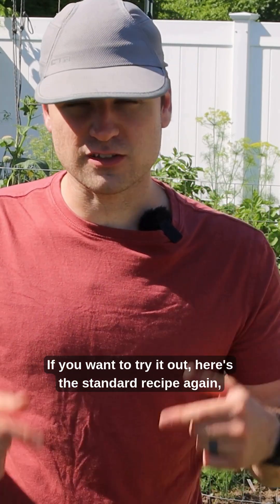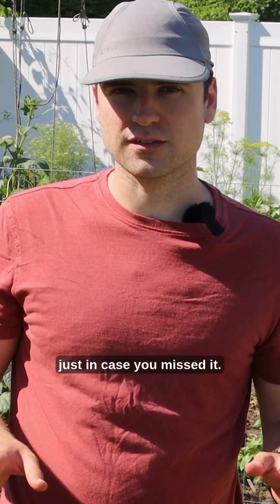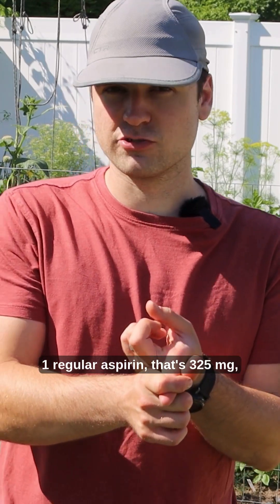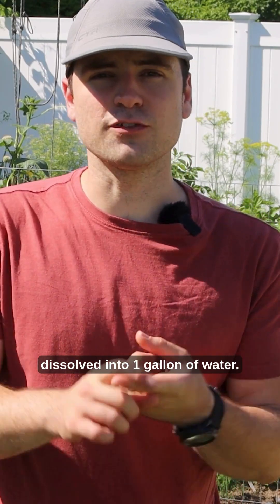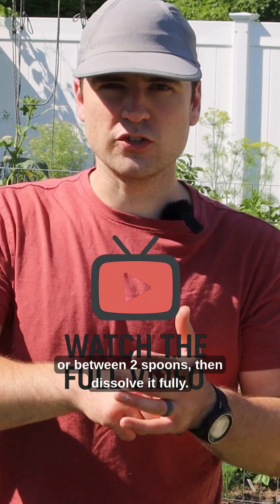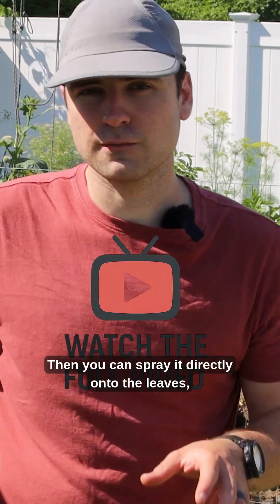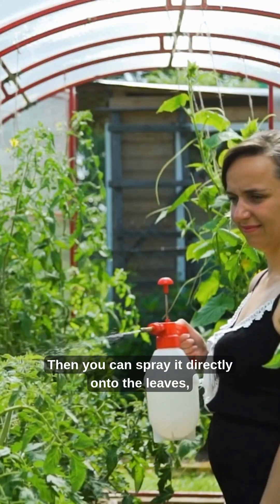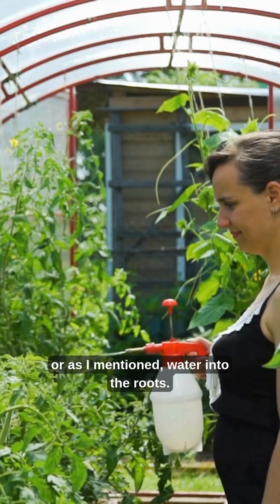How Much Aspirin Is Too Much for Plants? The Right Dose Explained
Using aspirin in the garden can boost plant immunity, but the dose matters. Too much aspirin can harm your plants by disrupting normal cell functions. In this short, I explain the optimal dilution ratio and how to apply it safely to avoid damage.